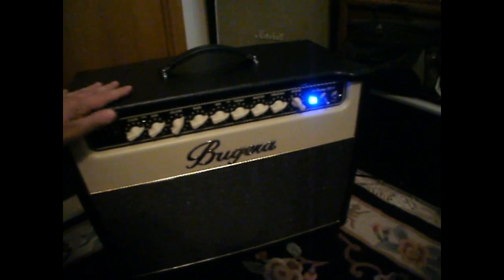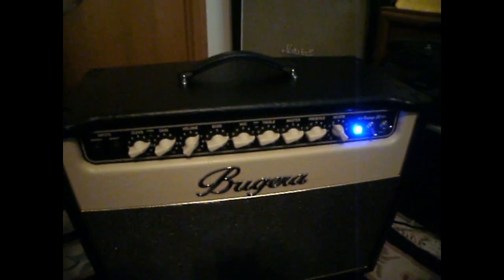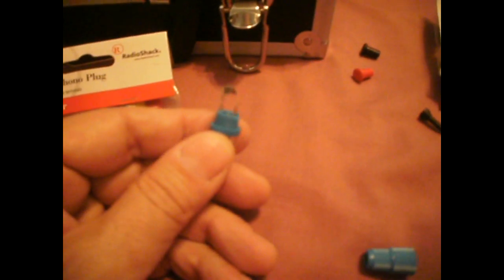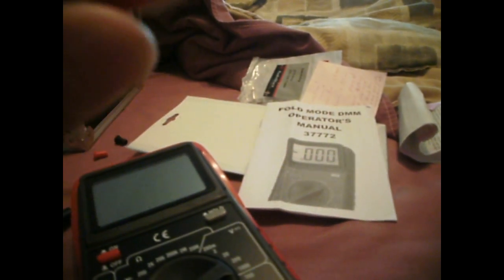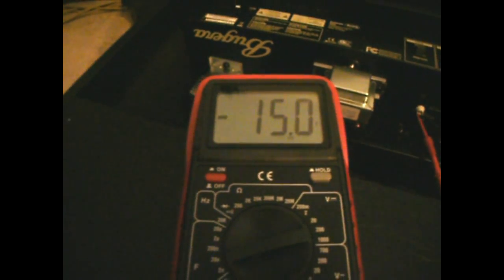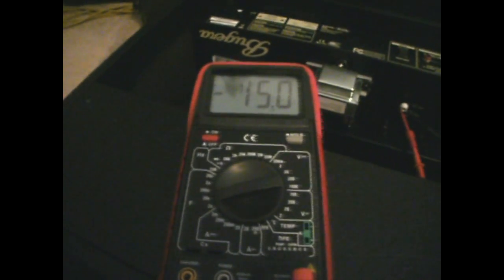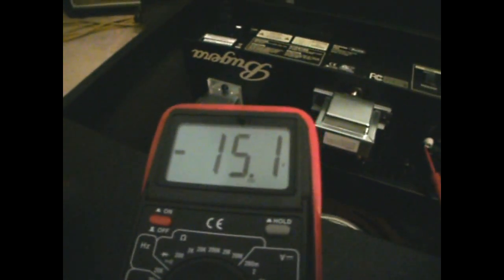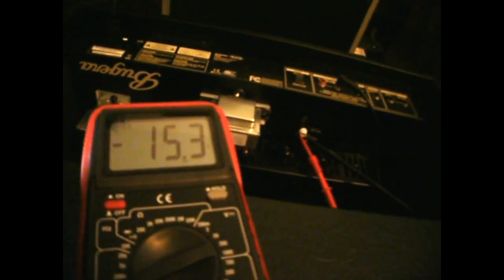Bugera V22 Combo Amp - Biasing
I thought this video would help those of you attempting to bias your own Bugera V22s. For one ... the first question is ... what value am I looking for? What's really nice about the Bugera V22 is that the bias control is fairly easily accessed without having to remove the chassis.

Had some real cool conversations with Rolf BUSCHMANN (Analyst, Technical Quality Assurance, BEHRINGER International GmbH) and he was able to get me the value required as well as this procedure. So with that ... enjoy the video

As with any tube amp ... do not do any probing, groping, or any other digging, rooting around without proper safety considerations. The deadly jolt you would get from the electronics is not the comparatively "mild" (but still potentially deadly) 120 volt zap you may have experienced at least once in your life from an outlet. Other than traveling to Europe and using power adapters, I do not have experience with UK and European 220 volt outlets but imagine those can be just as deadly.

The factory setting was 15 VDC. I used the 200 range on my voltmeter. Another user installed JJ tubes and stated that the bias voltage should be 70% of the plate voltage which he calculated to be 23 VDC. He said that at 15 - 17 VDC he got tube ring. He did say that he lost volume and bite but had a useable distortion channel when he biased at 20 VDC. Hopefully this information will help as far as a starting point. And yes ... if the tubes glow bright red ... you've gone too far and cooked them.

And to the Aussie punks that have been trolling and slamming our sites with abuse, threats, spam and misinformation, read my lips ... THIS IS THE OFFICIAL PROCEDURE PROVIDED DIRECT FROM Behringer via email.

Ultimate-guitar.com writes: "This is one place that Behringer should have deviated from the Peavey design and incorporated test points that actually measure the bias current. Unfortunately Behringer stayed with the Peavey bias circuit that measures the negative voltage and NOT the actual plate current. What this means is that you cannot accurately set the bias using the test points. You need to use a bias probe under one of the tubes so that you can actually measure the bias current. DO NOT be fooled into thinking that you can bias the amp accurately as stated in the Bugera manual and on their website. This is a large batch of Barbra Streisand."

But the results I received were acceptable.